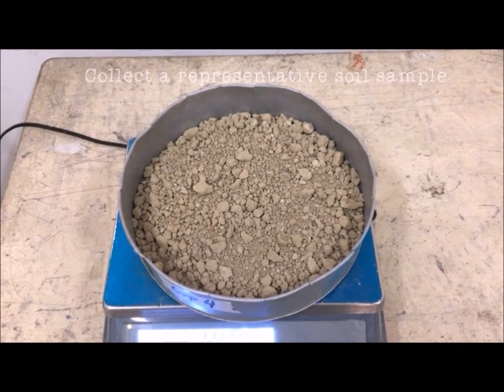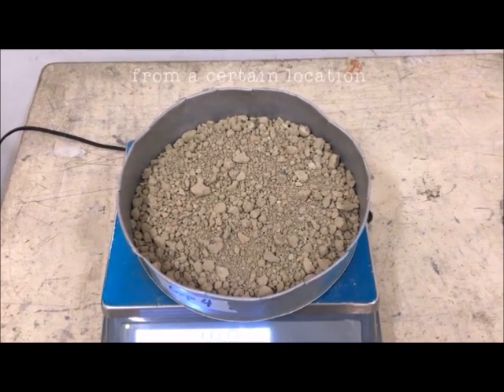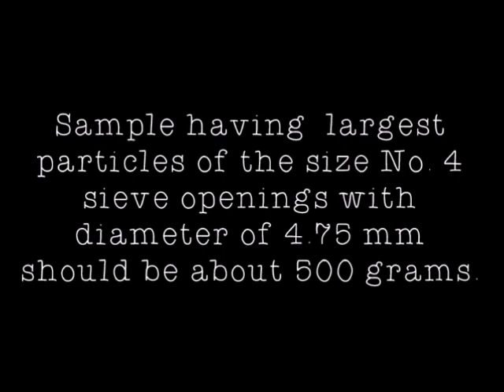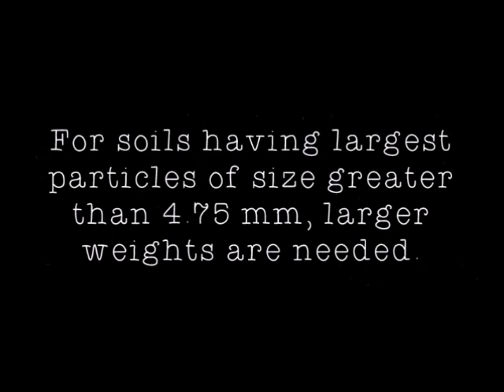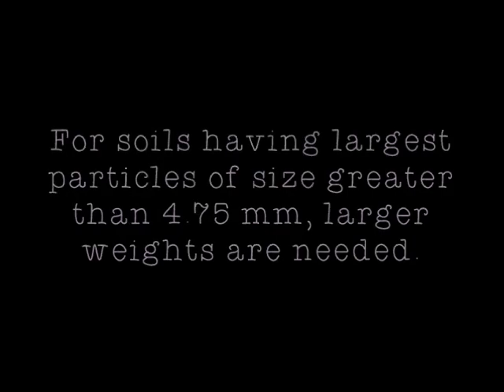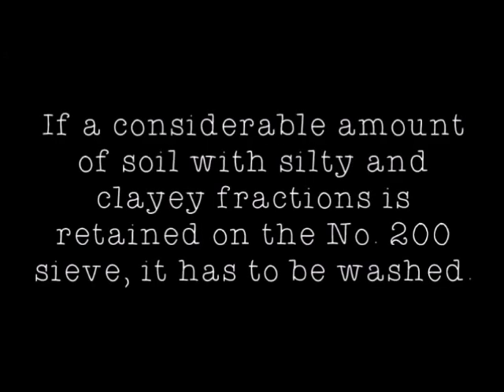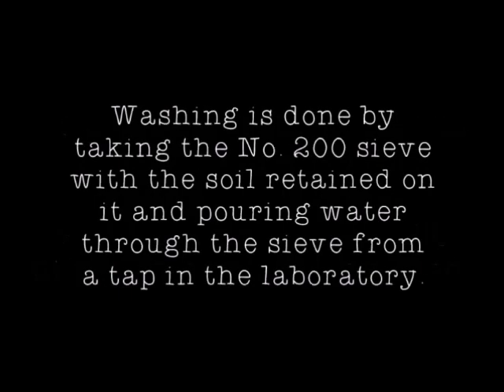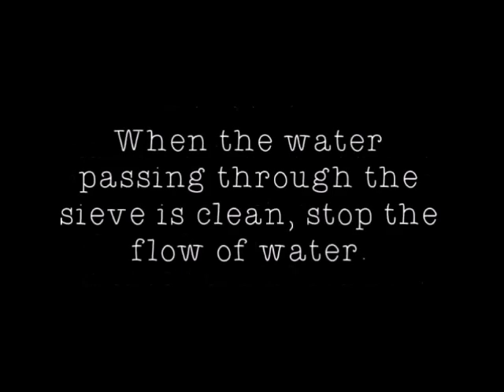Sieve Analysis Group 4 ABLICE Final